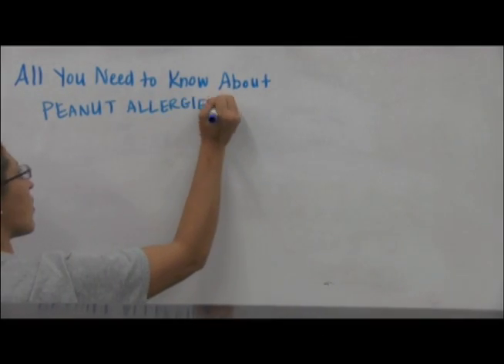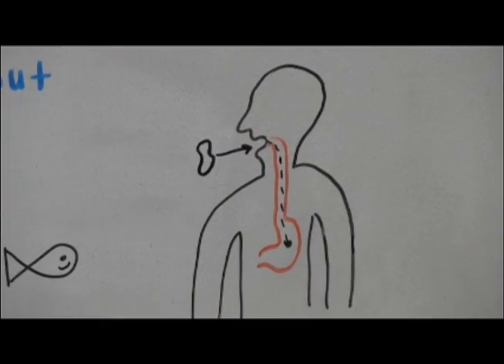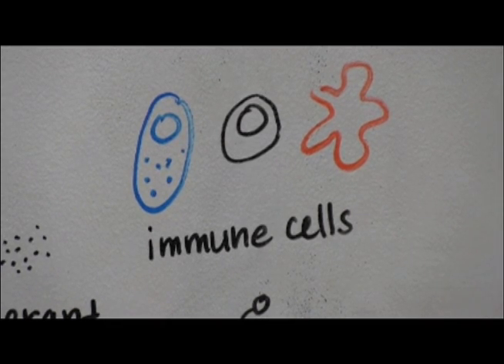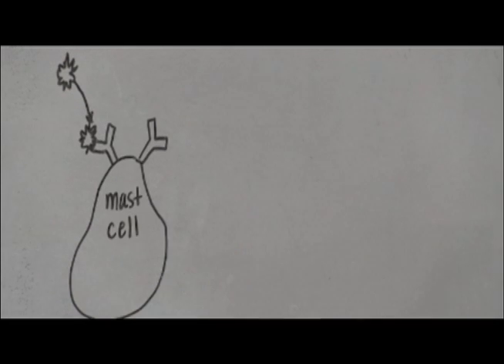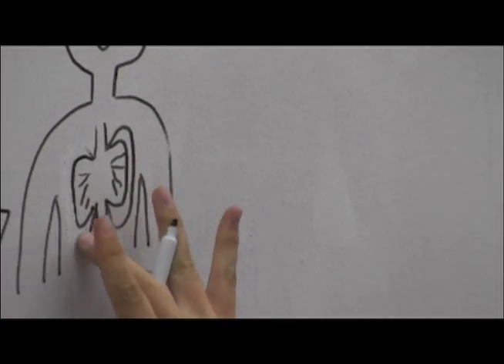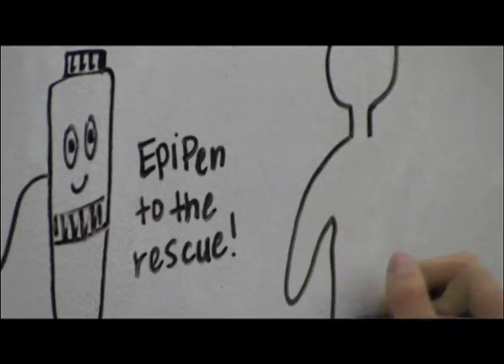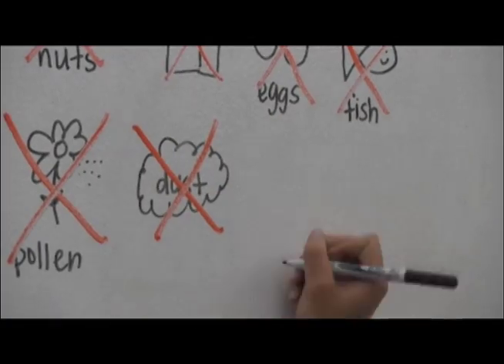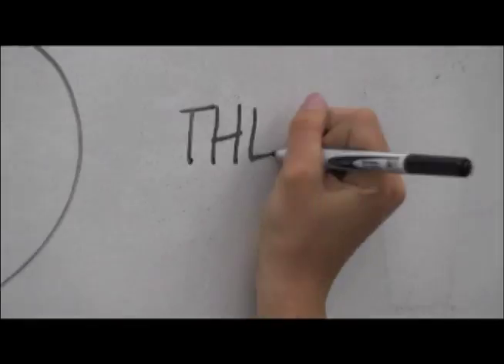Peanut Allergies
This video on Peanut Allergies was created by Claire Bailey and Maija Ehlinger as a final group project for Dr. Lampl and Dr. Quave's course "ANT 431/HLTH 411: Predictive Health and Society: Many Diseases, Few Causes".